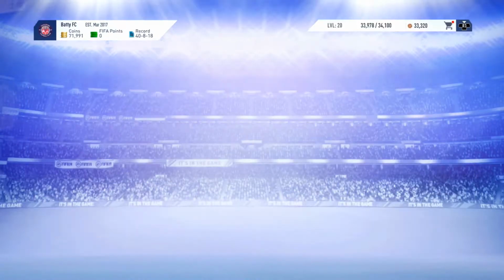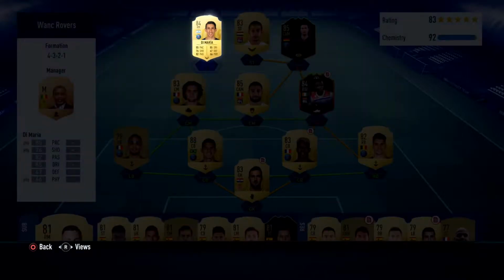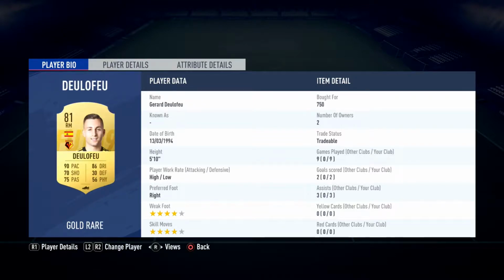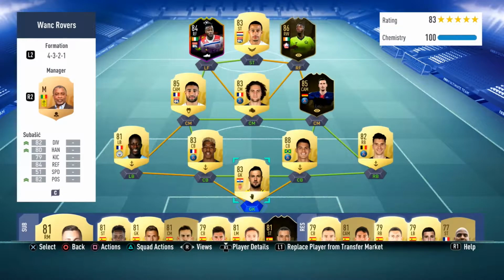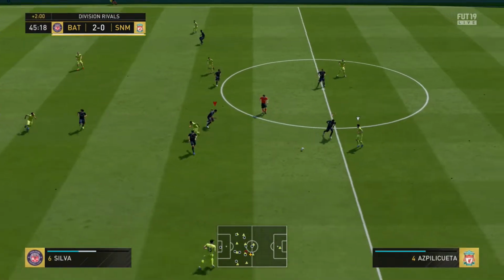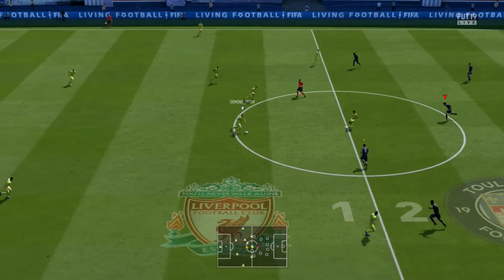'FRUSTRATION!' | How To FUT #3 | FIFA 19 Ultimate Team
Also i would appreciate any feedback on how i could improve and get better!